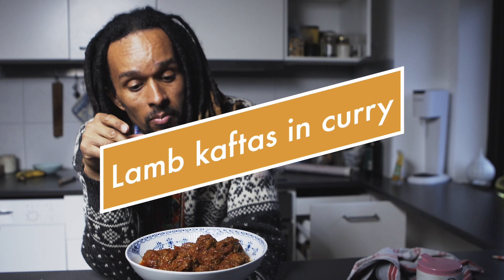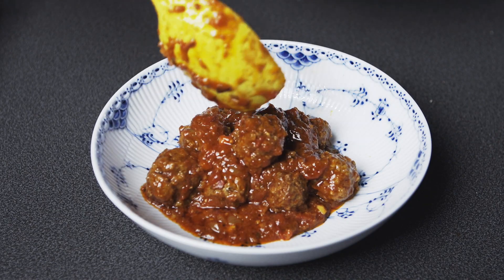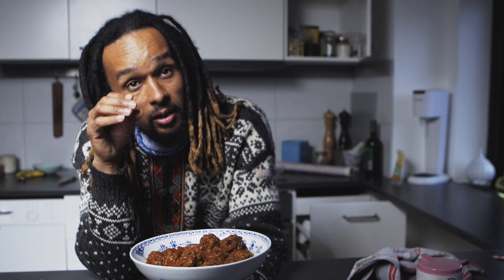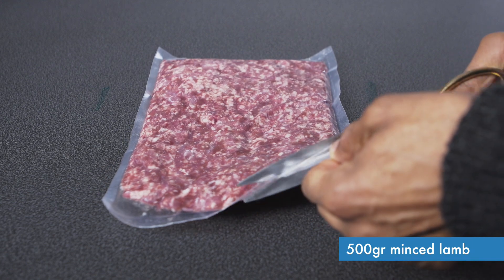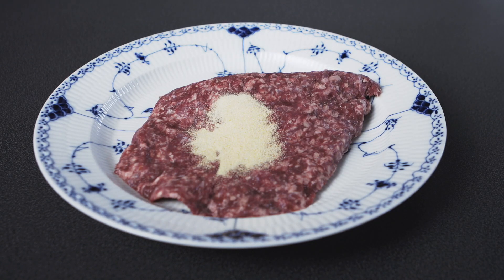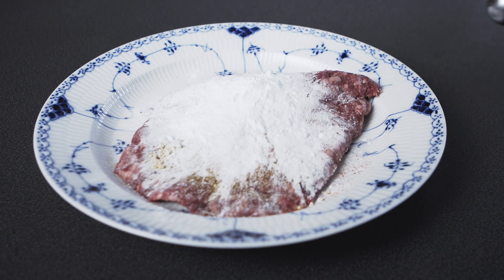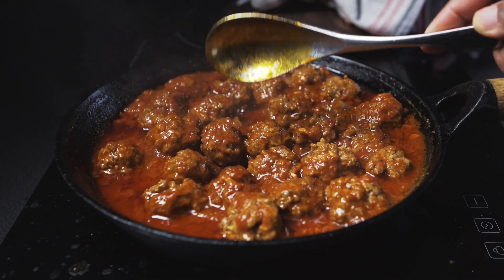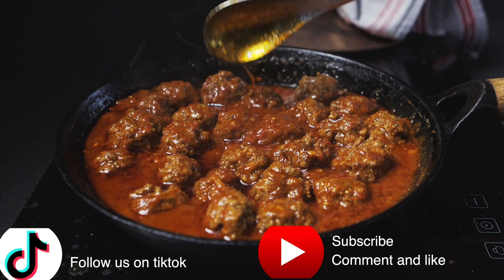Savor the Richness: Lamb Koftas in Tomato Curry Sauce - A Flavorful Delight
Indulge in a culinary adventure with our latest cooking video, titled "Savor the Richness: Lamb Koftas in Tomato Curry Sauce - A Flavorful Delight!" In this mouthwatering recipe, we bring you the ultimate combination of tender lamb koftas and a rich tomato curry sauce that will transport your taste buds to new heights of satisfaction.
Join us as we guide you through the step-by-step process of creating these succulent lamb koftas. Carefully seasoned and expertly cooked, these flavorful meatballs are the perfect harmony of spices, herbs, and tender lamb. Every bite is a burst of savoury delight.
To elevate the dish, we delve into the world of tomato curry sauce. This rich and aromatic sauce is a delightful medley of tomatoes, fragrant spices, and a hint of warmth. It beautifully coats the lamb koftas, infusing them with an irresistible blend of flavours.
As the koftas simmer in the tomato curry sauce, the aromas will fill your kitchen, building anticipation for the incredible feast that awaits. The dish is not only a treat for your taste buds but also a feast for the eyes, with vibrant colours and tantalising aromas that will captivate your senses.
Whether you're a seasoned cook or a beginner in the kitchen, this recipe is approachable and easy to follow. We'll guide you through each step, ensuring that you achieve perfect results and experience the joy of creating a restaurant-quality meal in the comfort of your own home.
So, get ready to savor the richness of this incredible dish. Let the flavors of the lamb koftas and tomato curry sauce dance on your palate, bringing a burst of satisfaction with each bite. Join us on this flavourful journey and discover the true delight of lamb koftas in tomato curry sauce.
It's time to savour the richness and embark on a flavour adventure like no other.